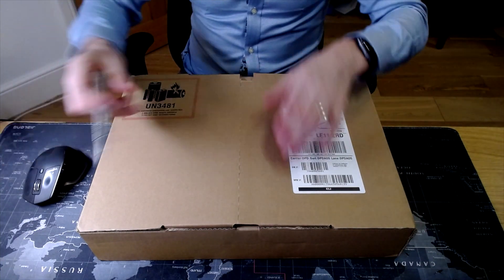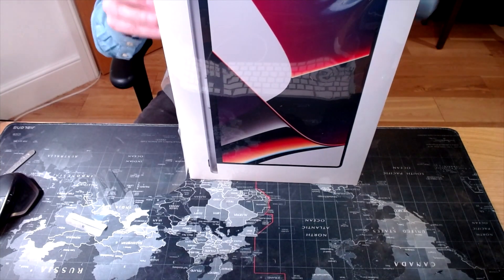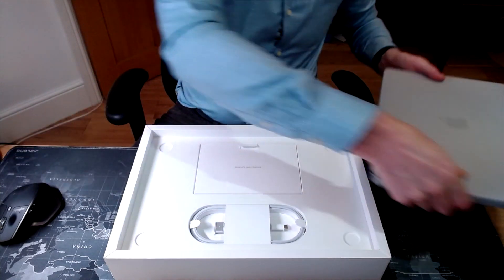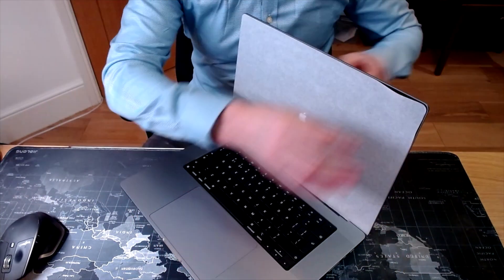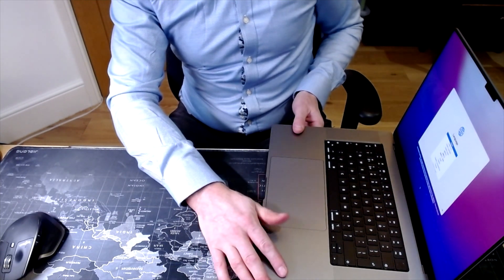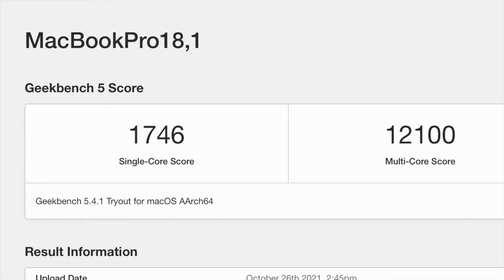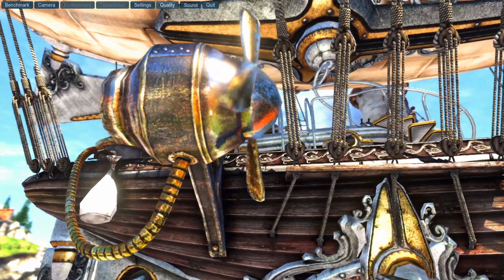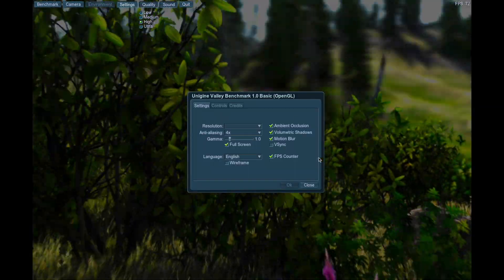Macbook M1 Pro Unboxing & First Tests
My new Macbook M1 Pro is here and I wanted to share the unboxing, first impressions and test with you.The New MacBook M1 Pro and Max and these could be the ultimate computers for Architects using Vectorworks, Twinmotion and Enscape.

What does this mean for designers and 3D professionals?